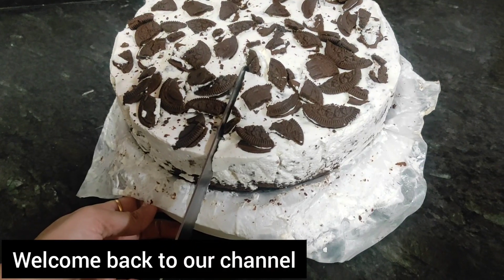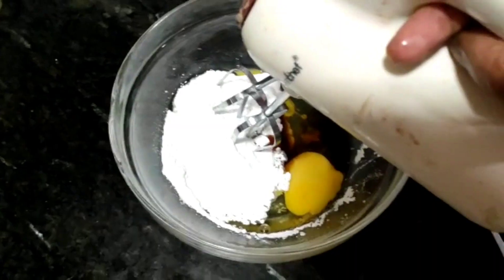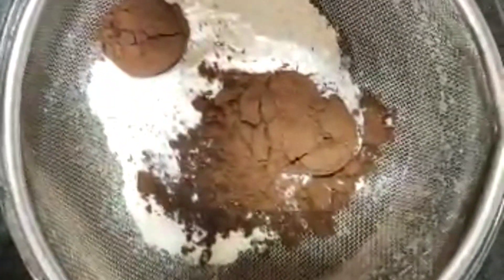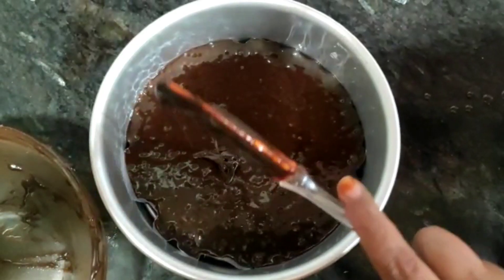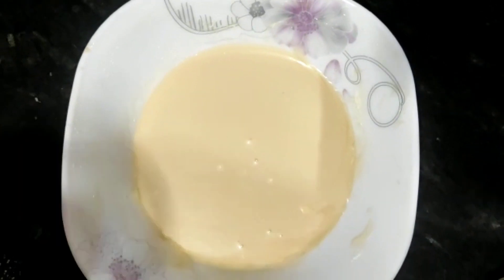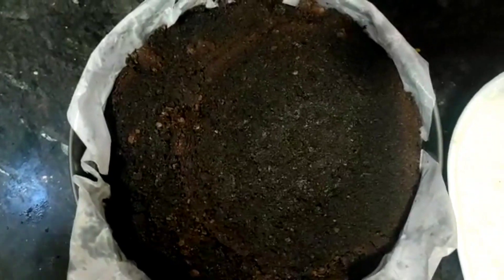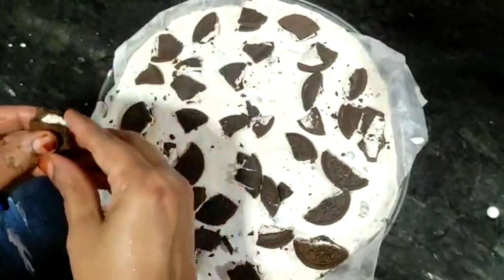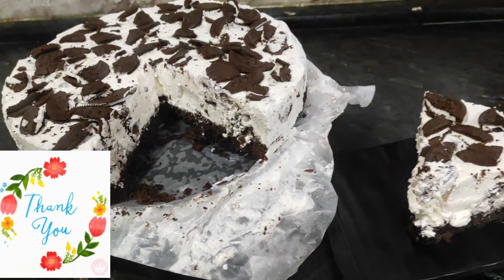Oreo cheesecake | Home made | Crazy foodie sisterz